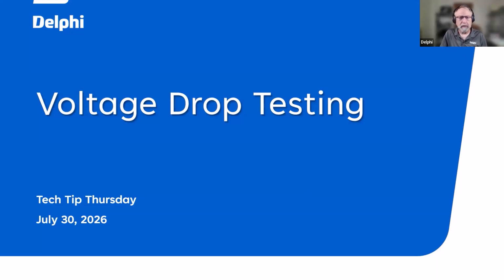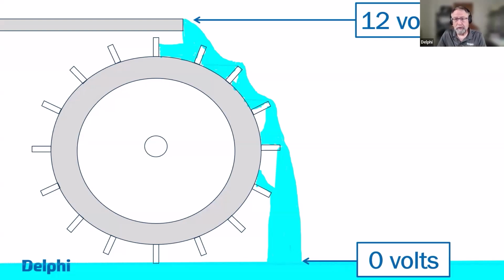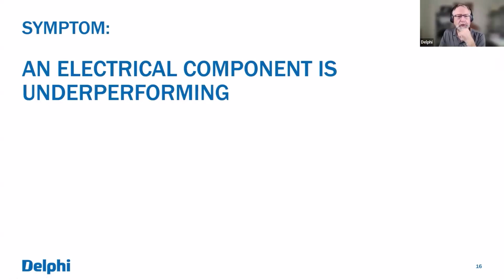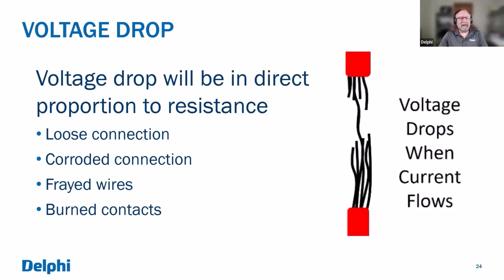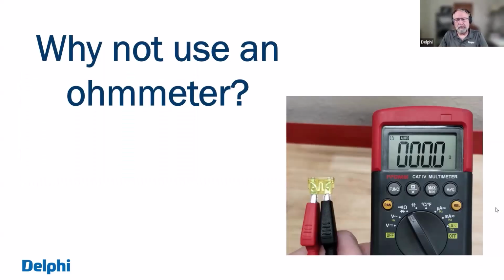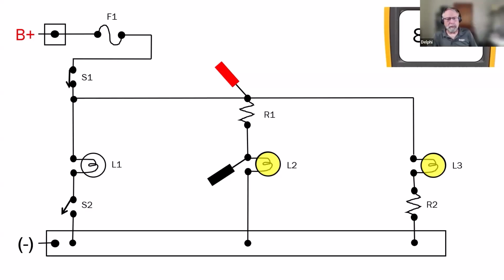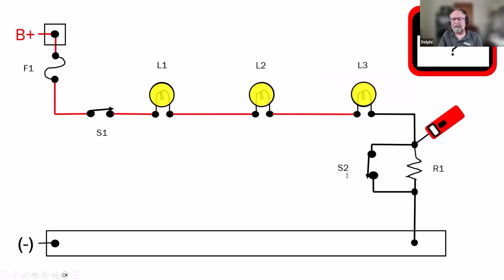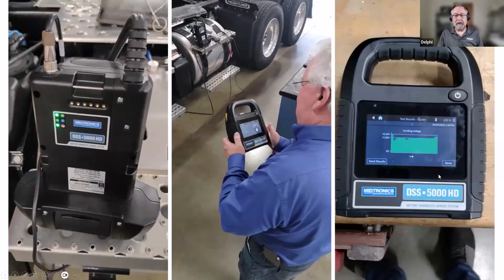Delphi Tech Tip Thursday: Voltage Drop Testing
In this webinar, learn how to perform Voltage Drops for the best results, what voltage drops are really testing, why you need to master voltage drops, and how to determine if the problem is on the power or ground side.

This is a recording of a previous webinar that took place July 30, 2026.